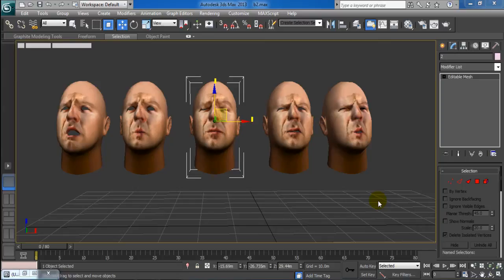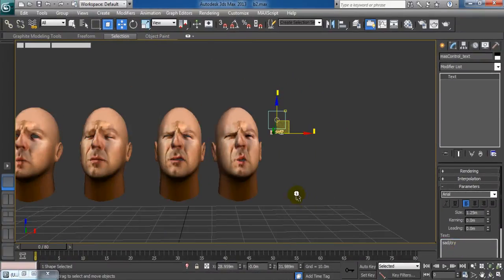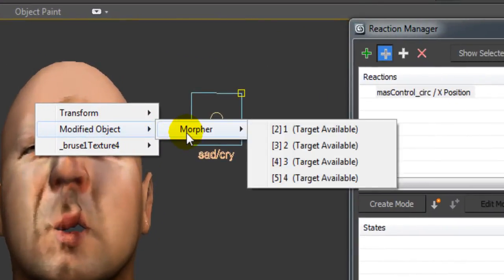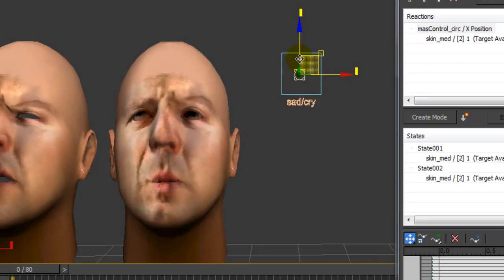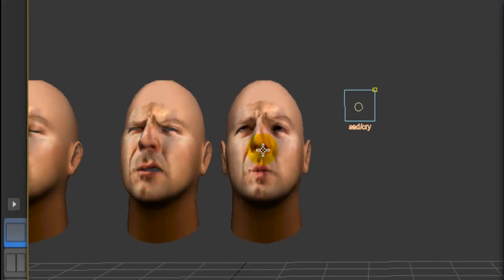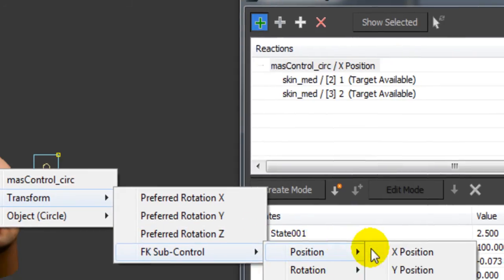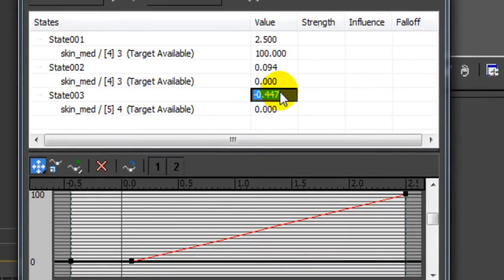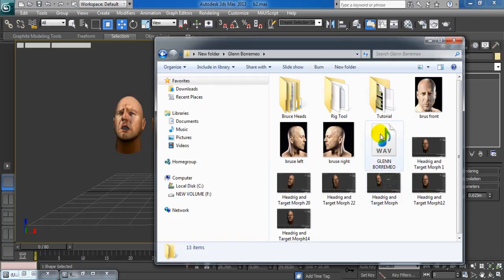3ds Max- Tutorial (Head Morph and Facial Control Tutorial) PART 2- W/ Free Head Model Pack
Download my project file folder that I used in this tutorial including rigtool script and the heads of my character...